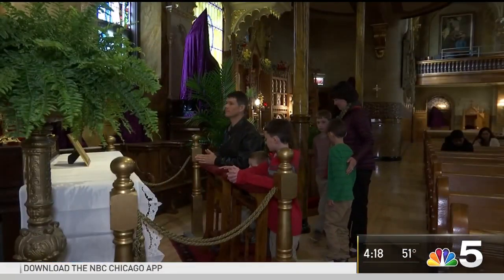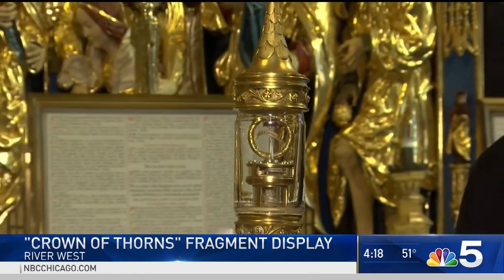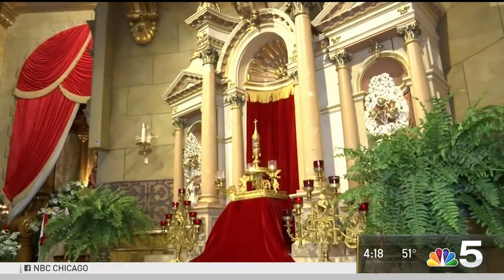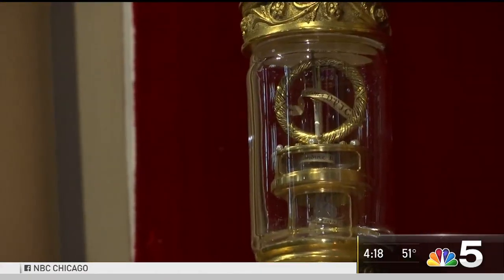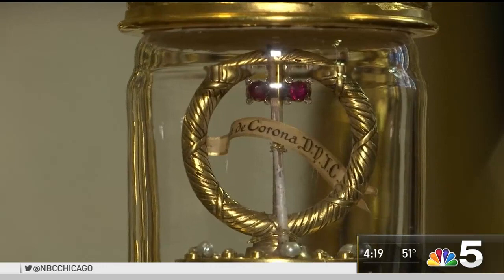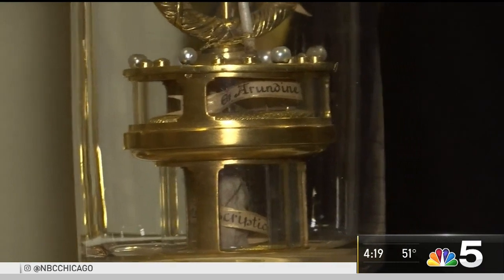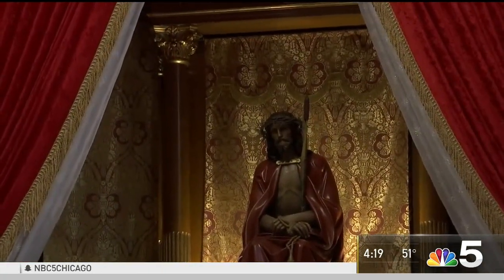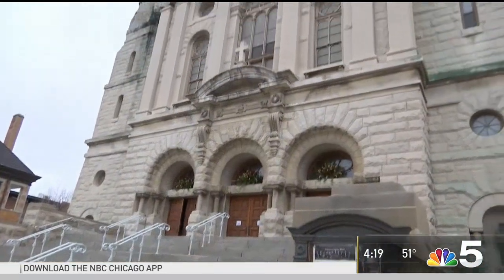Relic from Crown of Thorns - NBC 5 Chicago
NBC 5 Chicago tells the story of the relic of the Crown of Thorns displayed for veneration every Holy Thursday and Good Friday at our church.

The relic was given to a monastery by King St. Louis IX of France, where it remained for centuries. The relic was placed in the care of the Canons Regular of St. John Cantius in 2004.

King St. Louis received the crown of thorns from Emperor Baldwin II as gift of gratitude for the French people's assistance in securing the Holy Land. King St. Louis built Sainte Chapelle as a reliquary for the crown, which was later transferred to Notre Dame Cathedral. The crown of thorns was rescued from fire in Notre Dame in April of 2019.